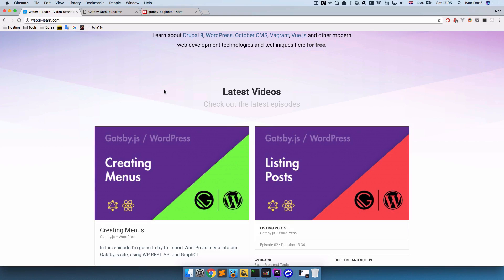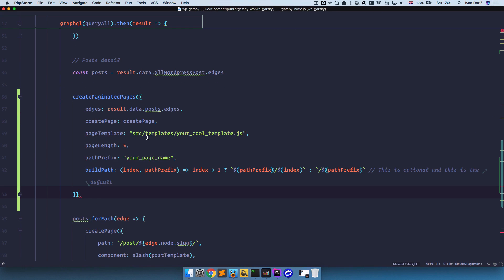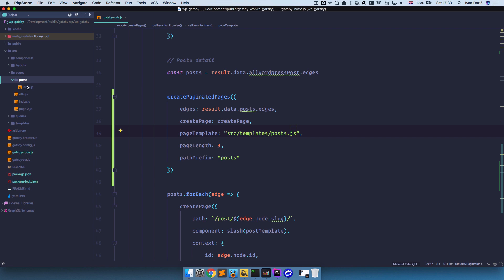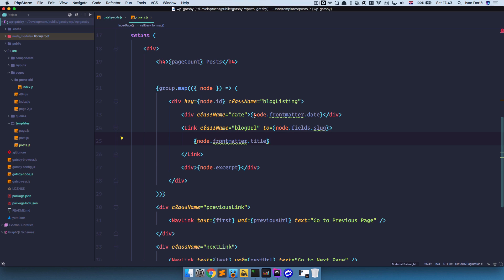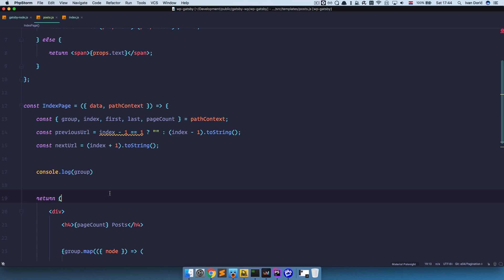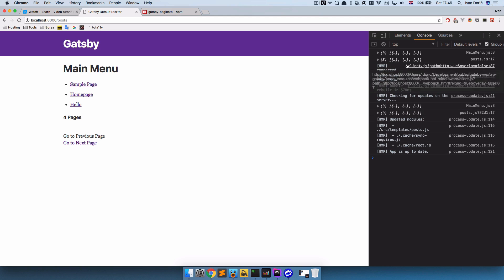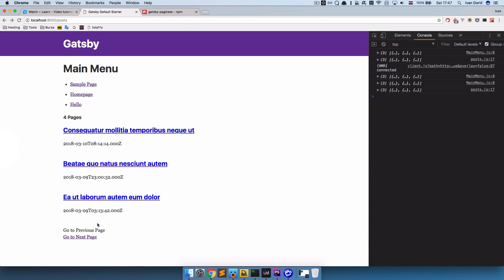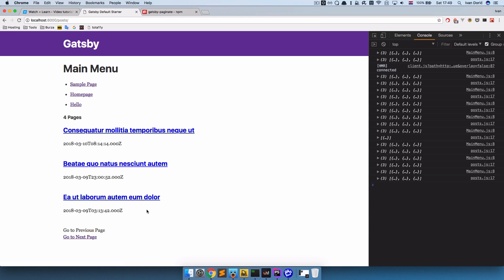Gatsby.js + WordPress - Part 04 - Pagination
In this episode we are going to be creating simple pagination for our WordPress and Gatsby.js site.

To do this we are going to use[gatsby-paginate] plugin, make some changes to `gatsby-node.js` and create a new Gatsby template for our posts that are coming from our WordPress instalation.

### Code used in this episode